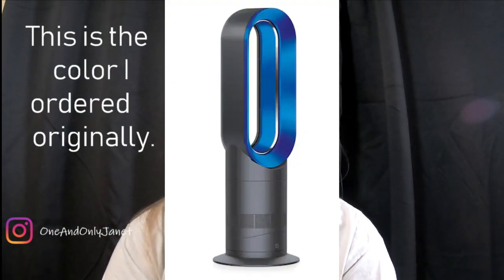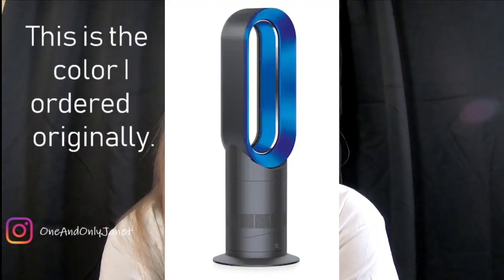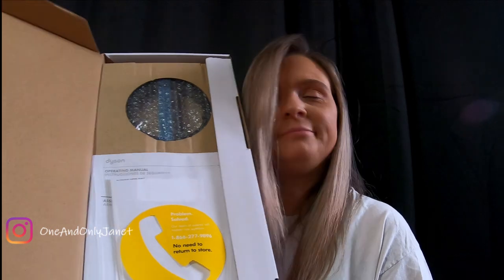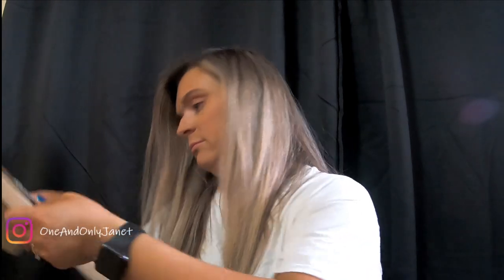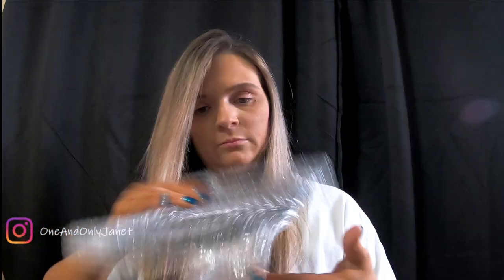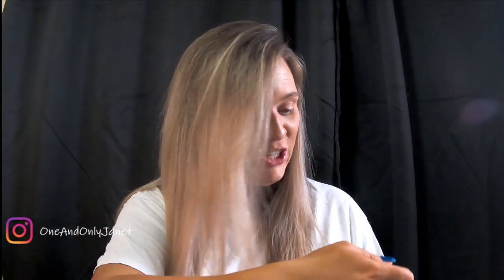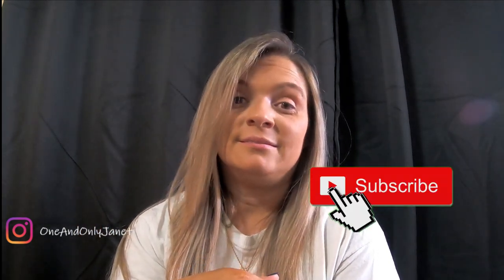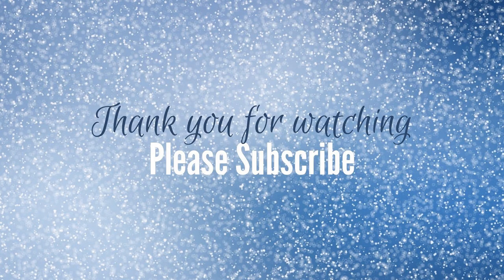DYSON AM09 FAN/HEATER UNBOXING | VLOGMAS DAY 17 | JBV #73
My other black Friday order from QVC finally arrived. I have been waiting for a year for this fan to on sale on QVC.